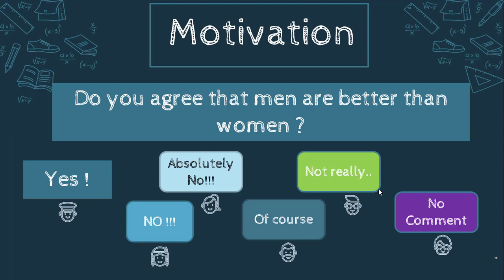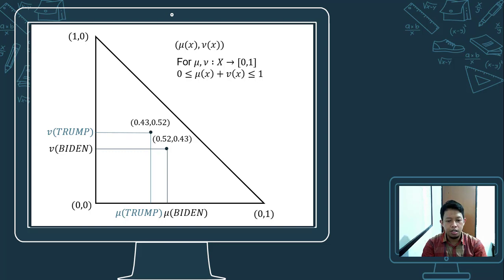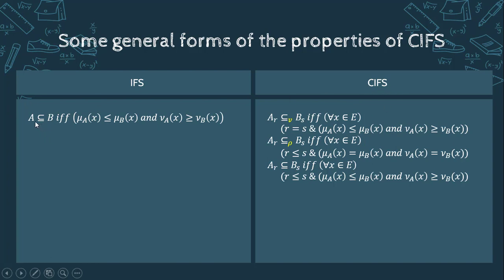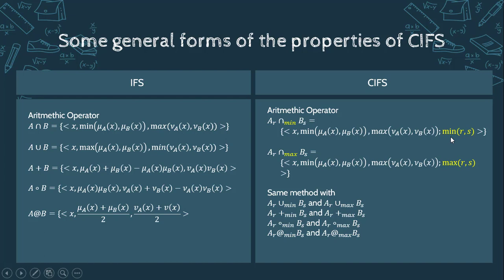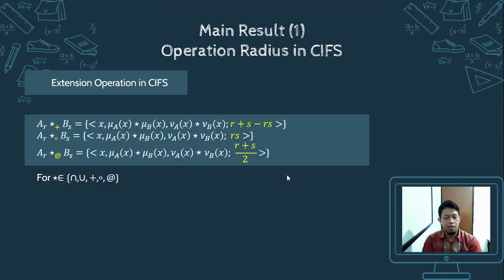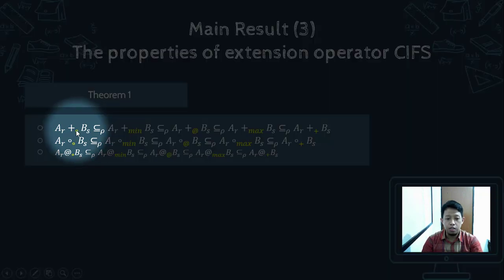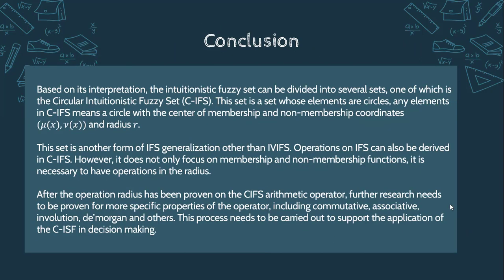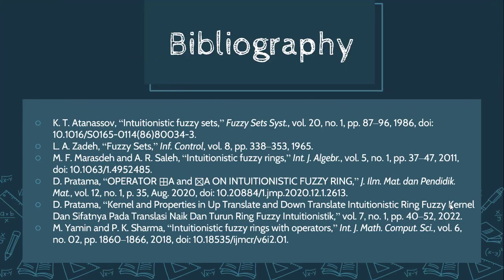Some Operation on Circular Intuitionistic Fuzzy Sets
This is video for Simposium Kebangsaan Sains Matematik ke 29 in USIM